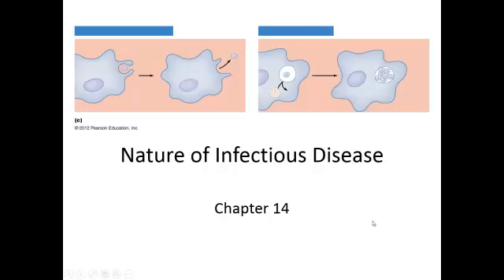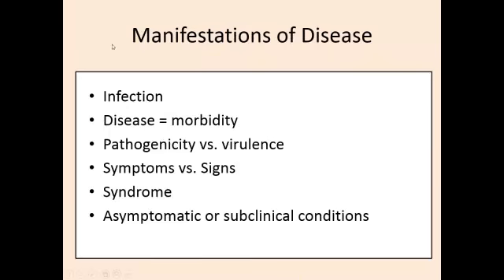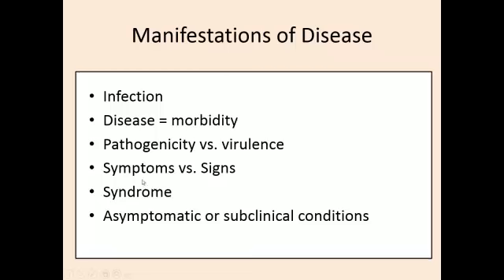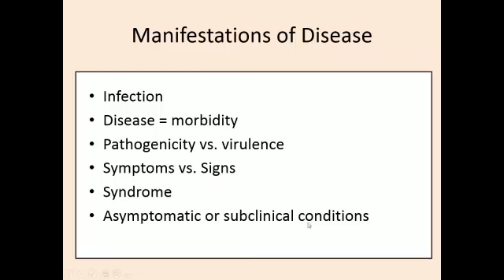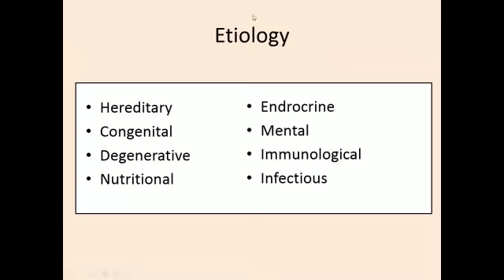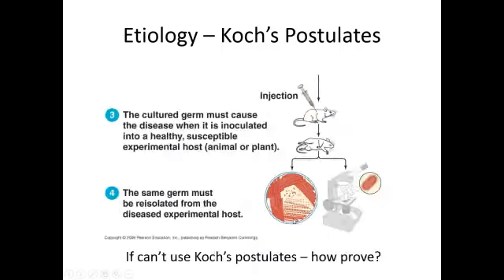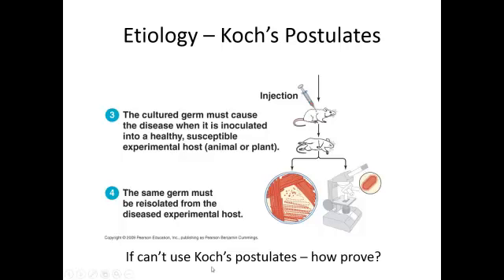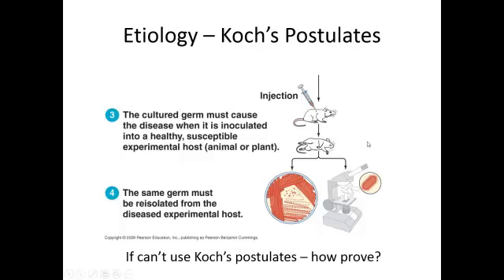B250 C14 Topic 14 4 Infectious Diseases Pt 1